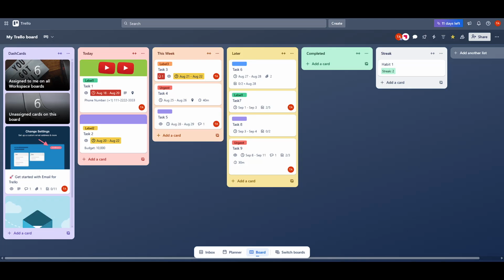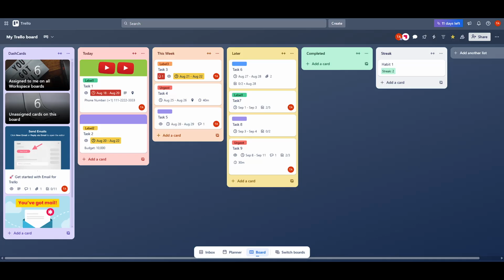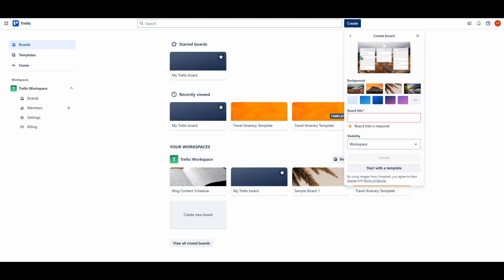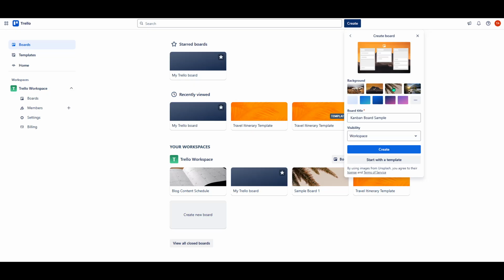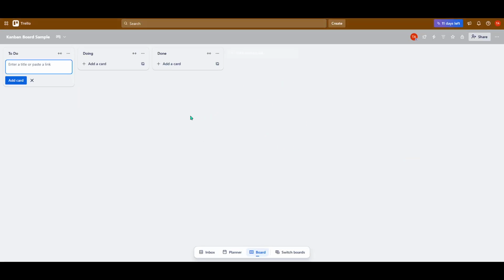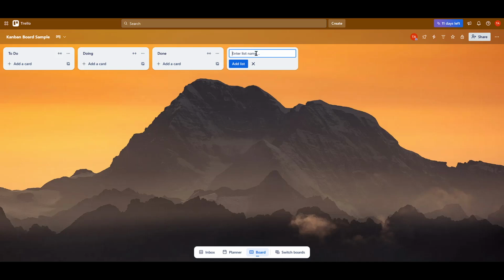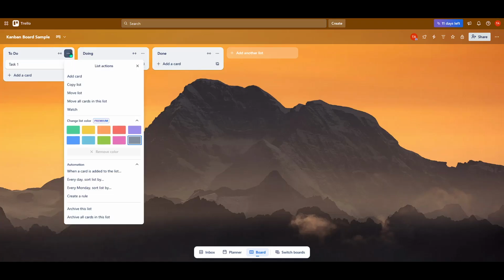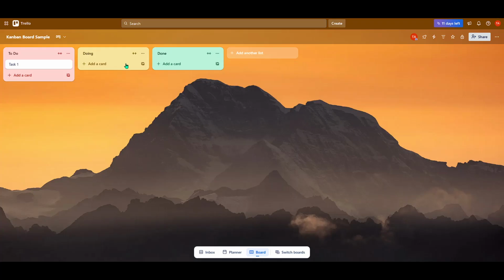Trello: How to Make a Simple Kanban Board (2025 Project Management & Productivity Tutorial)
Learn how to make a simple Kanban board in Trello to organize tasks, visualize workflows, and manage projects effectively.

how to make a simple kanban board in trello, trello kanban board tutorial, trello productivity tips, trello beginner guide, trello workflow optimization, trello project management tutorial, trello set up kanban board, trello efficiency tips, trello board organization guide, trello task visualization with kanban, trello workflow board setup, trello manage projects with kanban, trello create kanban style board, trello organize tasks in kanban view